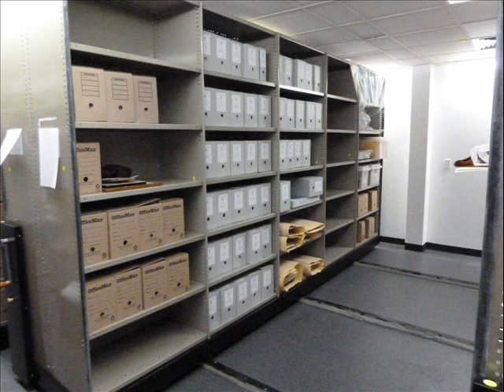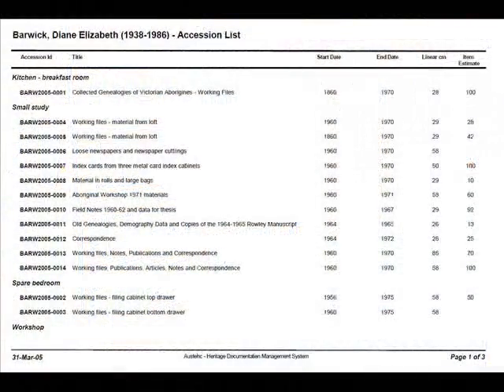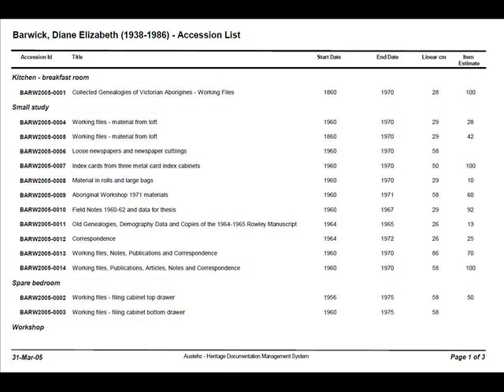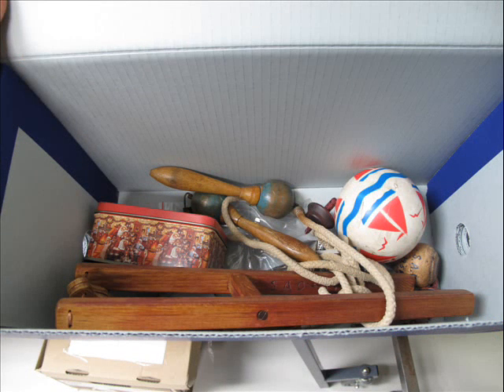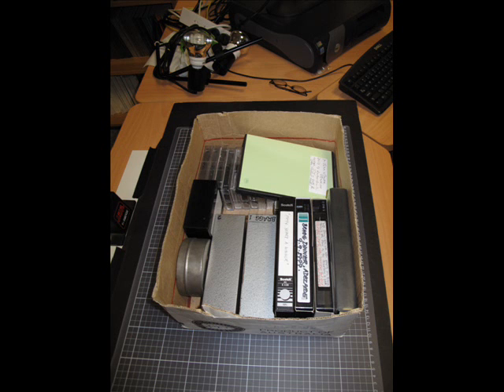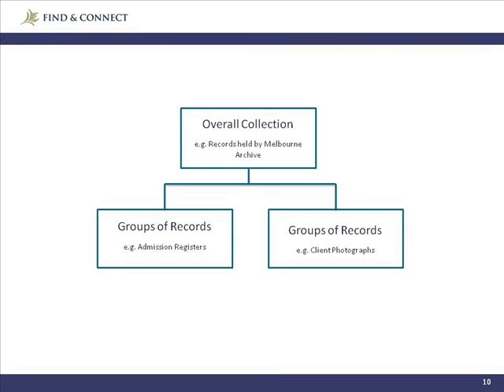Preparing your records for indexing_1